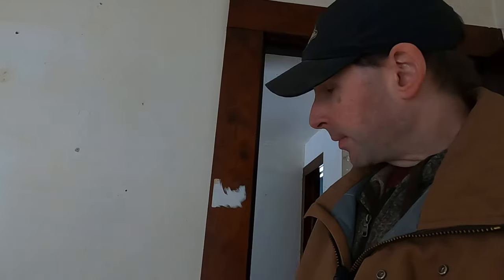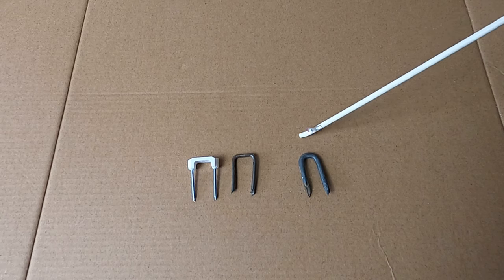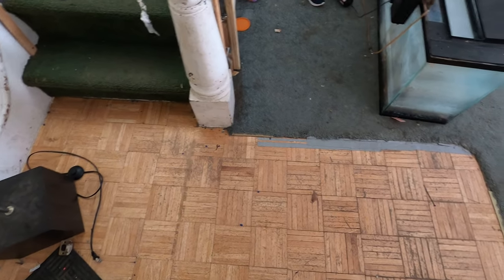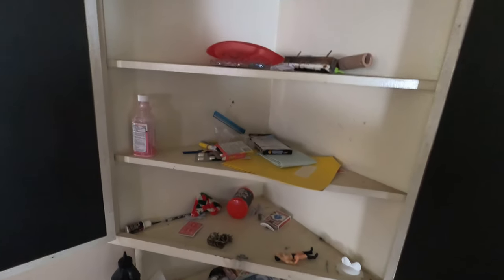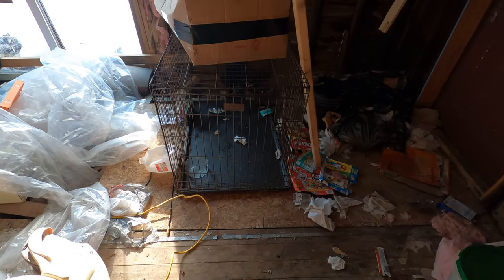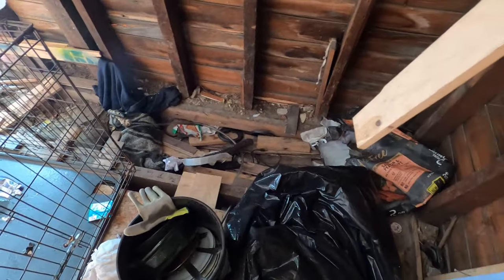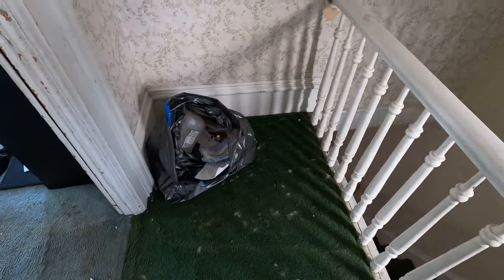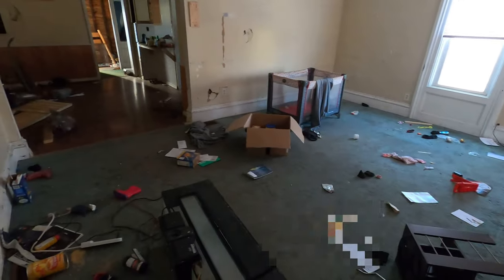A new investment property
The second floor lighting circuit gets completed after finding many problems in the bathroom wall.  Also a quick tour of the next fixer upper house that will be tackled later in the Summer.